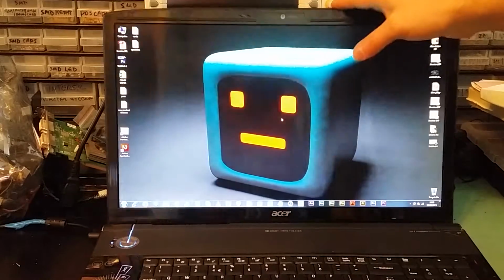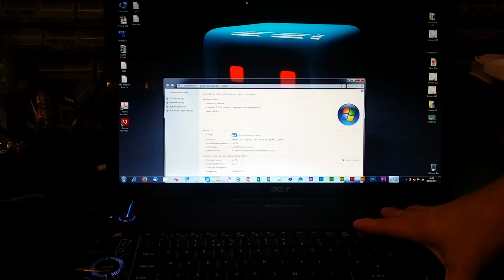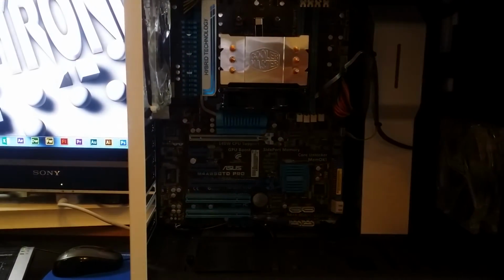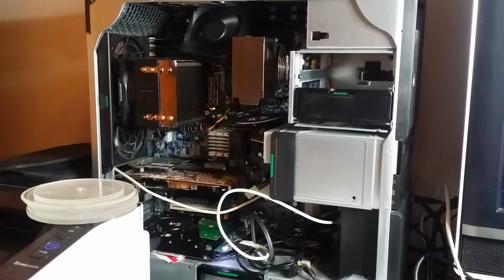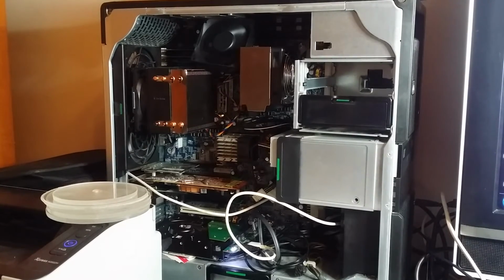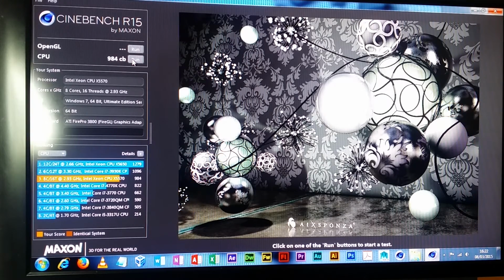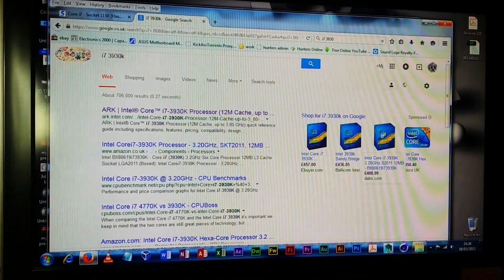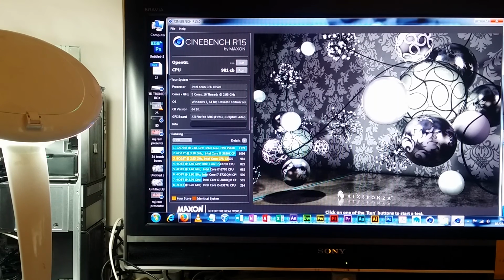My computers at home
Talking about my computers, my workstation i got recently and its upgrades.my and 1055t abd my acer laptop.